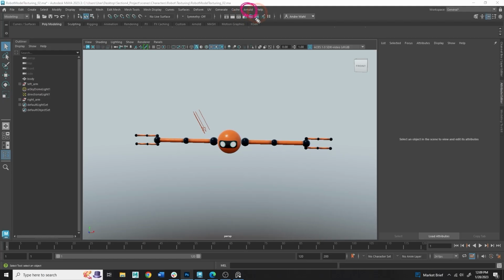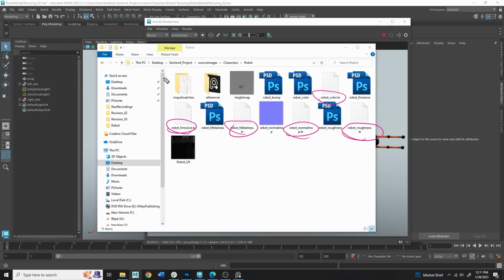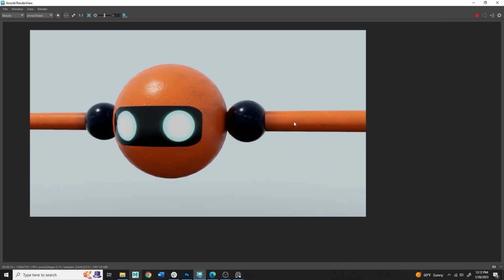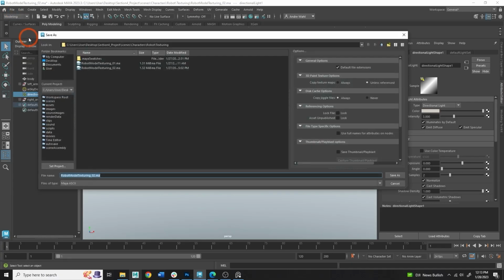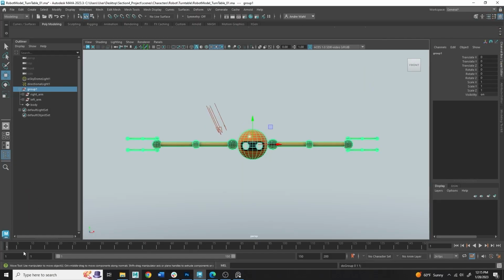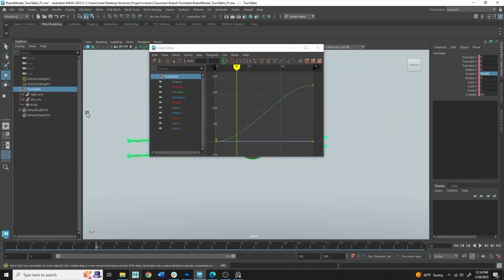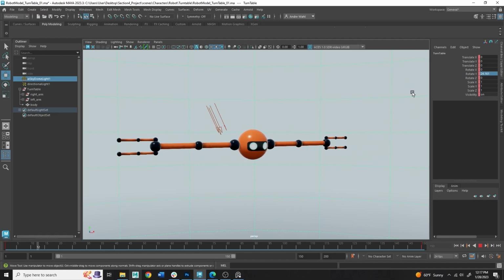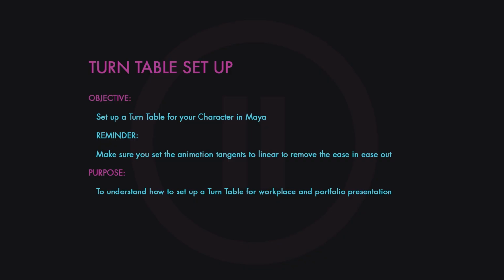How to Create a Turntable Animation in Maya (Beginner Tutorial)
A great model can still look amateur without proper presentation.
In this video, you’ll learn how to create a clean turntable animation in Maya for professional renders.

This lesson walks through a simple workflow for setting up a turntable using animation and graph editor adjustments.

We’ll cover:

Grouping your object for clean rotation
Animating a full 360° turntable
Fixing animation curves for smooth, linear motion
Creating a consistent, loopable presentation

This is a core technique used in portfolios, reels, and asset showcases across games and film.

If you’re presenting 3D work and want it to feel polished and professional, this is a must-have workflow.

This video is part of the Complete Animation Master Class: Create Animated Shorts.

Guide. Inspire. Encourage.